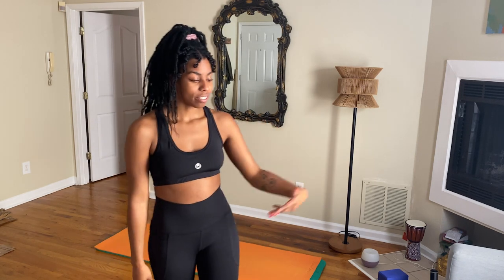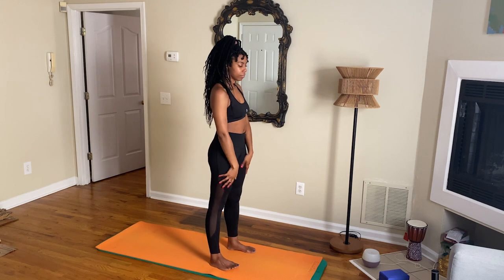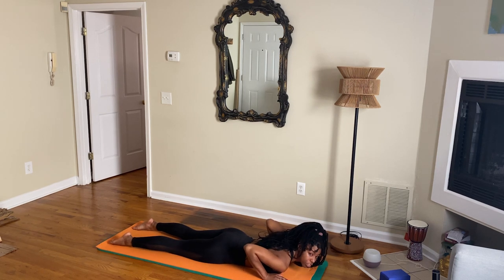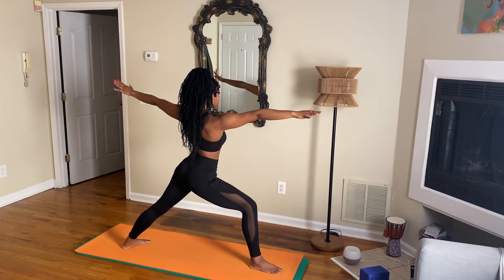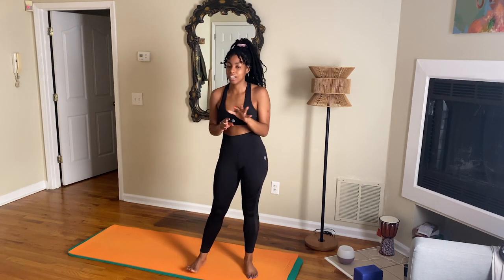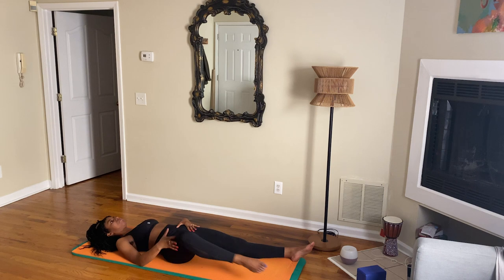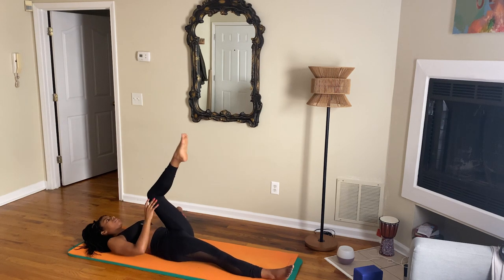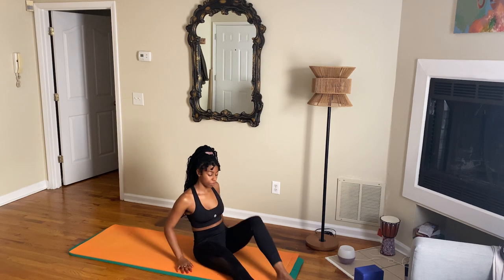Relieve Stress Full Body Flow with Breathing Exercise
Hi Everyone! Thank you clicking on this video. It's time to read into our body, mind and soul. Only do things we enjoy in life. Life is too short and you want to feel at our best always. Yoga helps me make time for myself, listen to my body, stretch places that need it and to just breathe. I want to give my body what it deserves, my mind what it needs and my soul some peace. Here we are, Juicy Panda Yoga Flow 1 .This is a series to not only challenge myself but to motivate you all to look into creating a consistent  routine to experience a full complete relax state, physically movement, and peace. for yourself.   We all deserve that . Follow this series and we both will grow physically and mentally in order to have consistent peace, relaxation time and calmness. Let's chill and stretch.

Tune in Tuesday - Morning Flow Every
Thursday - Night Flow